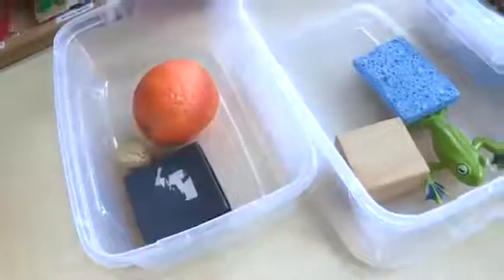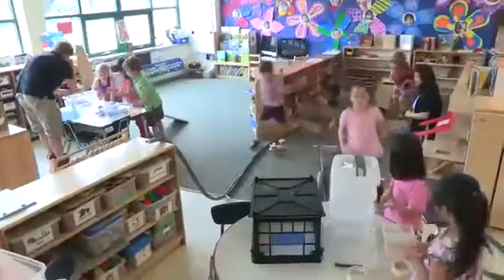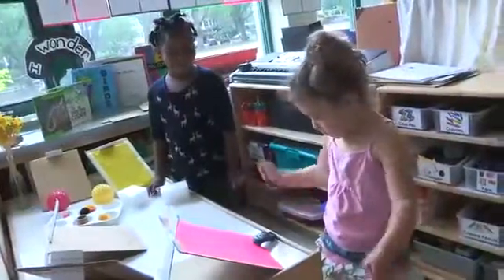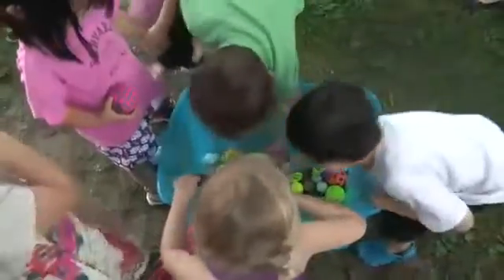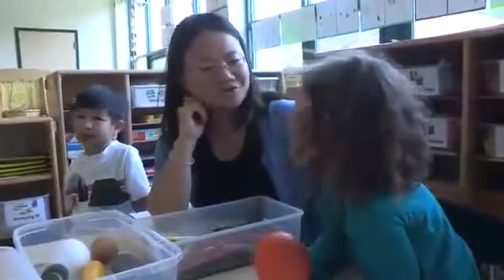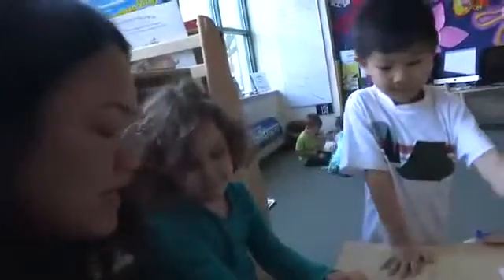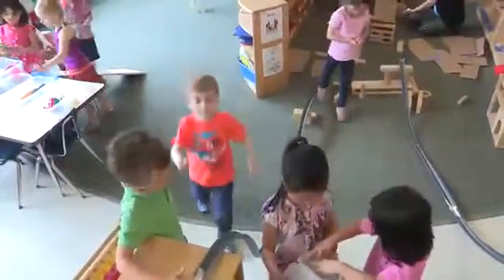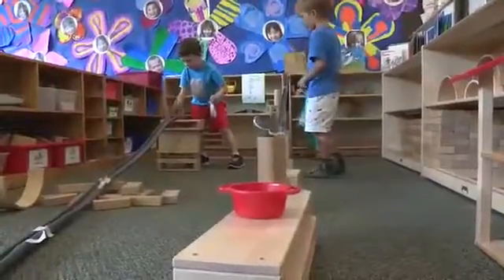Peep for Preschool Educators: Explore Ramps Learning Environments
Thoughtfully designed learning environments engage children and motivate them to experiment, test, and investigate.
Watch a center-based preschool educator set up and facilitate well-planned and varied learning centers as they explore the “Ramps” unit from the PEEP Science Curriculum.